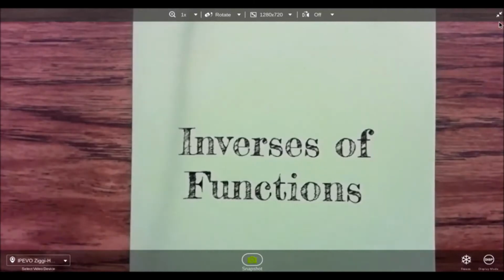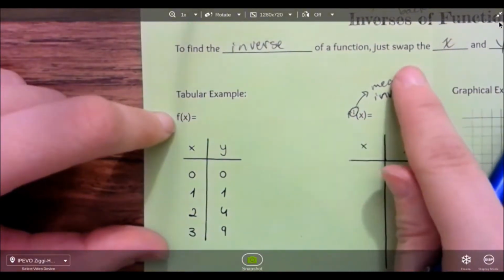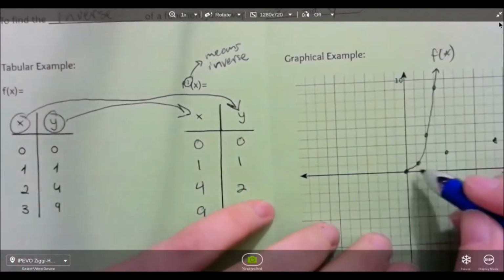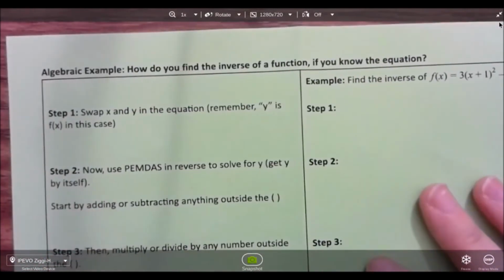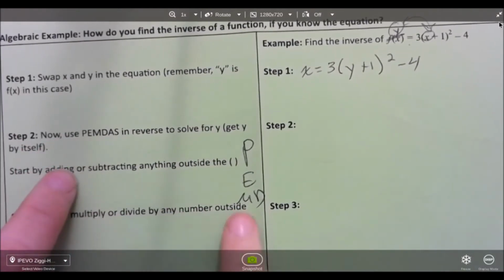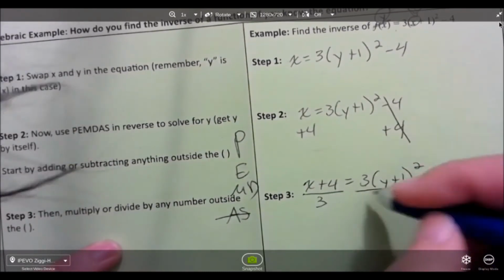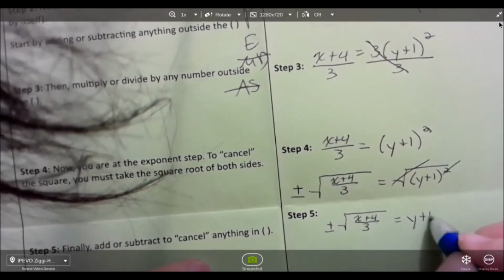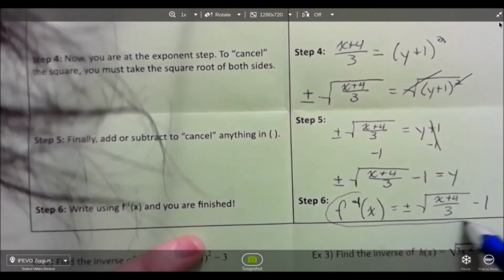Finding Inverses of Functions